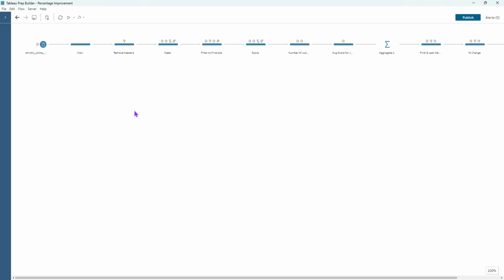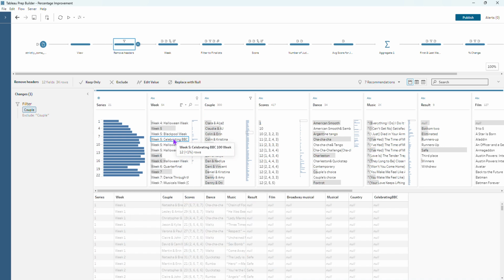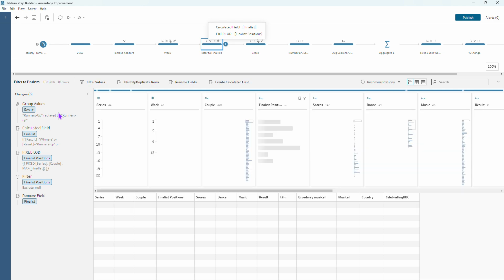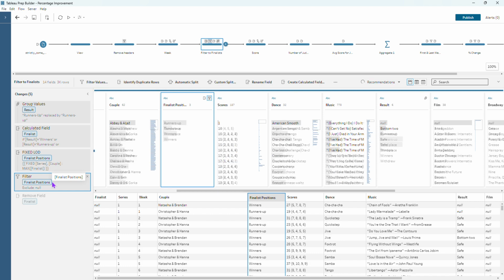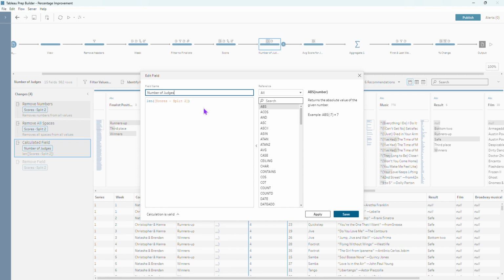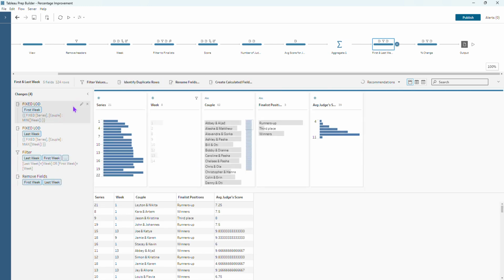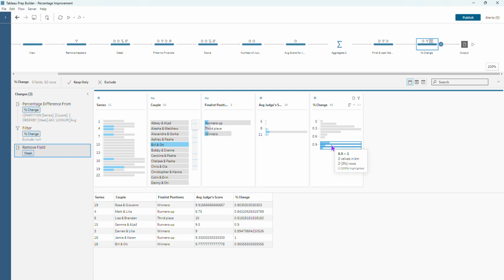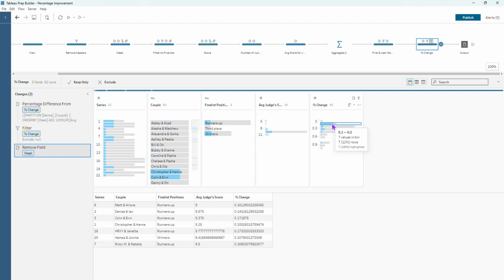Preppin' Data 2024: Week 51 - Strictly Positive Improvements?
We're using the Percentage Difference From functionality again for this challenge to answer some interesting questions.